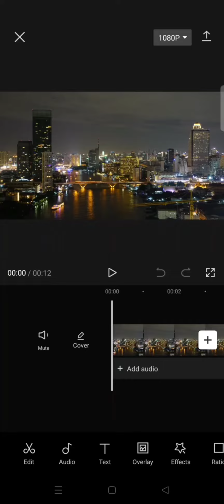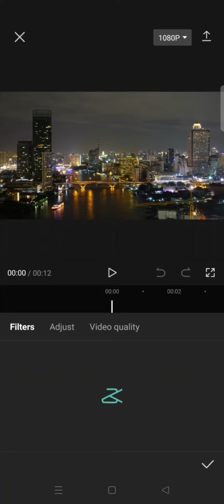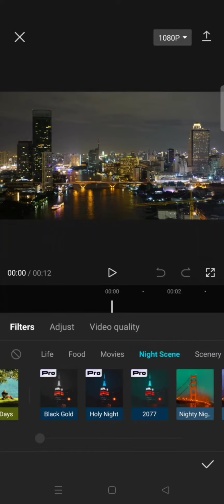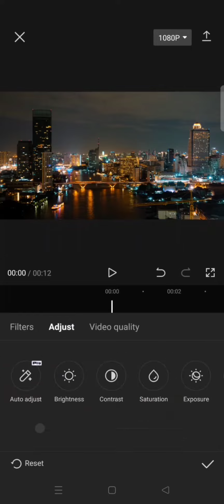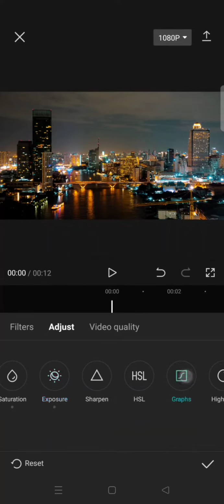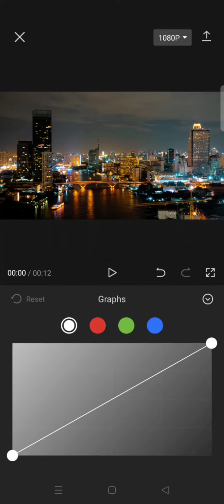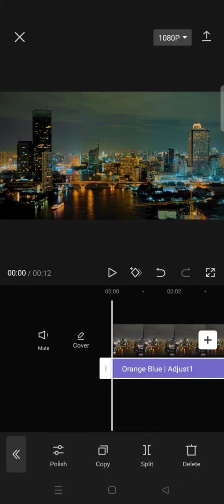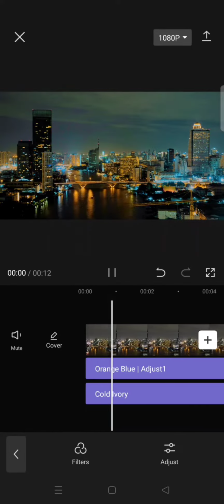~ Capcut Color Grading Secrets Revealed: How to Achieve the Perfect Night Scene! 🎨🌌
Unlock the mysteries of nighttime videography with our exclusive Capcut Color Grading tutorial! In this video, we delve into the secrets of achieving the perfect night scene using Capcut's powerful color grading features. 🌌🎨

🚀 Transform Your Footage with Capcut Magic! 🚀
Ever wondered how professionals create those breathtaking cinematic night shots? Look no further! Join us as we guide you step-by-step through the process of turning ordinary night footage into a visual masterpiece.

🎬 Capcut Color Grading Unleashed! 🎬
Learn the art of color grading with Capcut and discover how to add that enchanting touch to your videos. From adjusting brightness to tweaking contrast and mastering the use of filters, we've got you covered. Follow along with our easy-to-understand instructions and see the magic unfold.

🌠 Why Capcut? Here's the Secret Sauce! 🌠
Capcut's intuitive interface and powerful tools make it a game-changer for content creators. Enhance your night scenes effortlessly and stand out in the crowded world of videography.

Our community is here to support and learn together. Let's embark on this creative journey hand in hand.

Ready to add a touch of magic to your night footage? Dive into the video now and unleash the full potential of Capcut Color Grading! 🌟